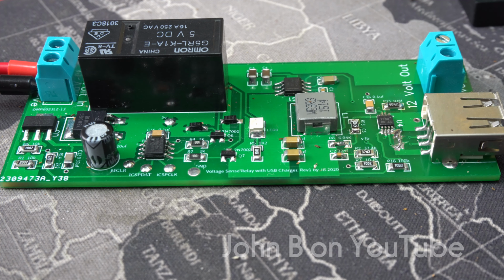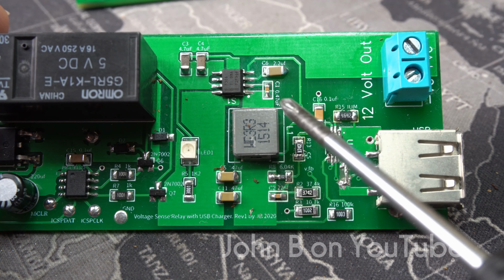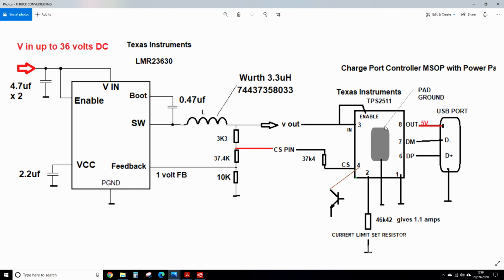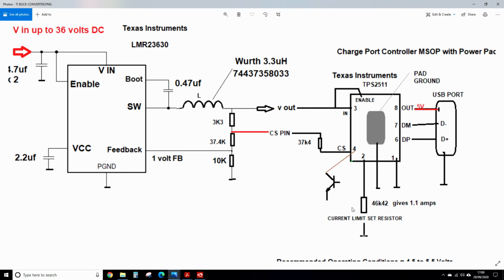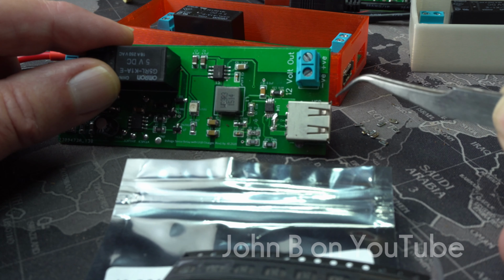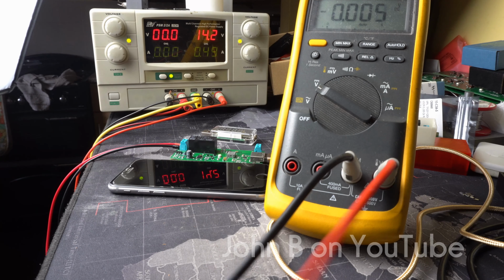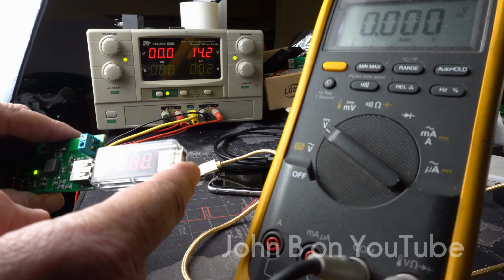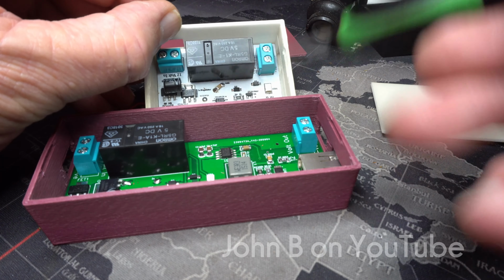DIY USB Charger for your Car, Truck or Motorhome and How they Work. Buck Converter Split Charge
A look at dedicated USB charger, a charge port controller and a smart relay to run a dash camera.

Texas Instruments parts & schematics links below-